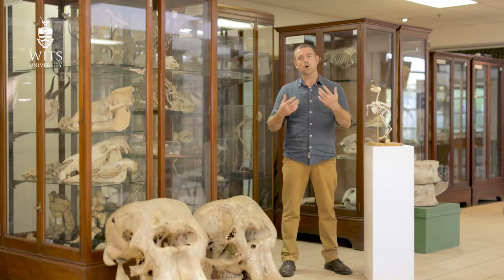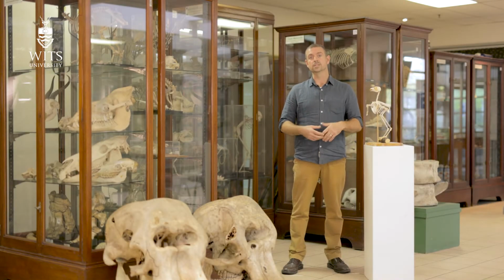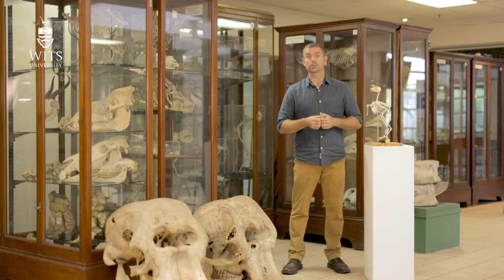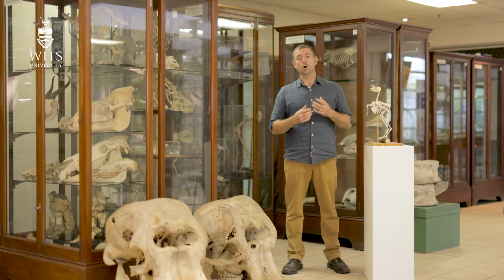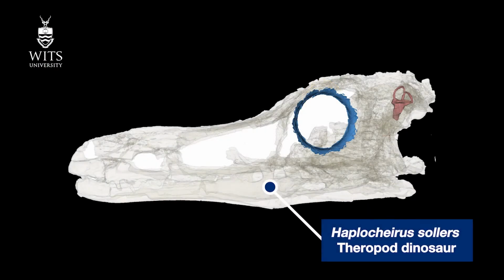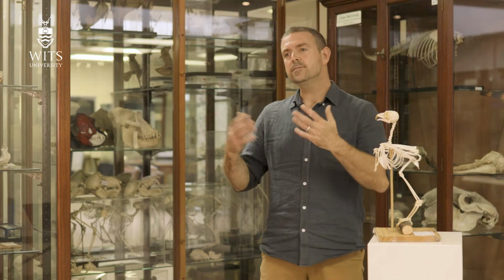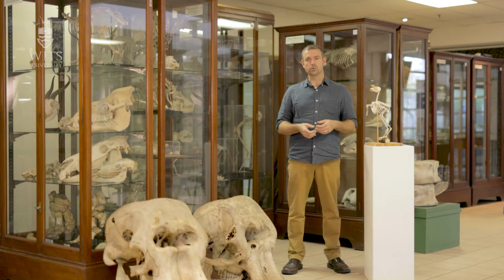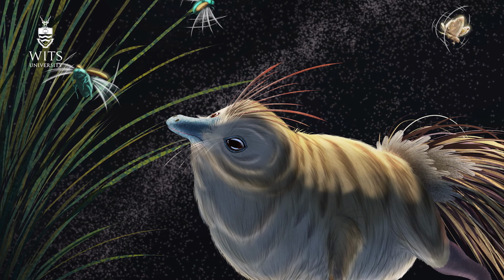Dinosaurs that hunted in the dark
This is a video that I scripted, filmed and edited to showcase the main findings of a paper published in Science by Prof. Jonah Choiniere at Wits. We did not have access to the fossils that were examined in this study, so we used a Barn Owl skeleton as a stand-in, since it most closely represented the hearing and vision of Shuvuuia deserti - the star of the paper. Prof. Choiniere is a charismatic speaker and I used his presence on camera to deliver most of the key information.
Original caption:

Prof. Jonah Choiniere from the Evolutionary Studies Institute at Wits tells us about key findings from his latest paper published today in Science, entitled "Evolution of vision and hearing modalities in theropod dinosaurs".